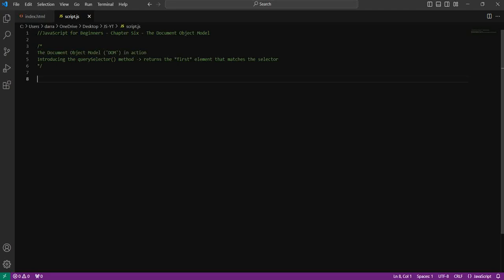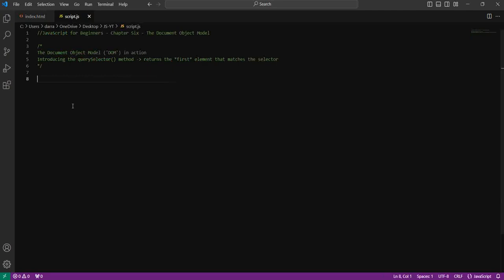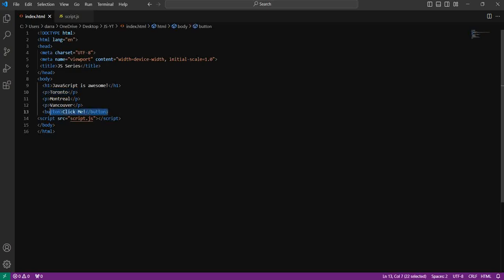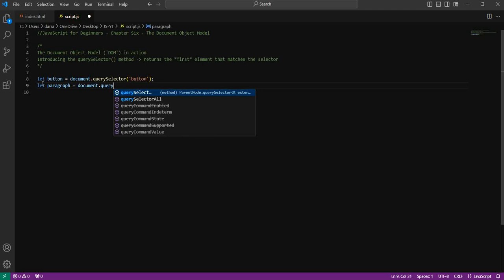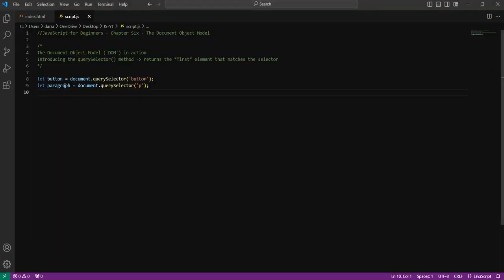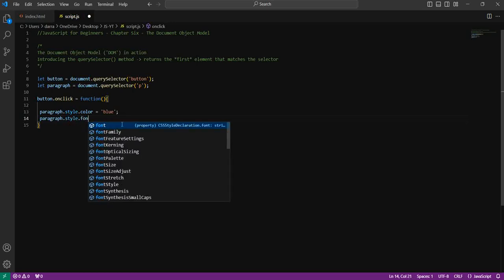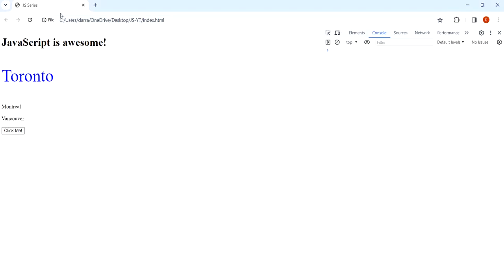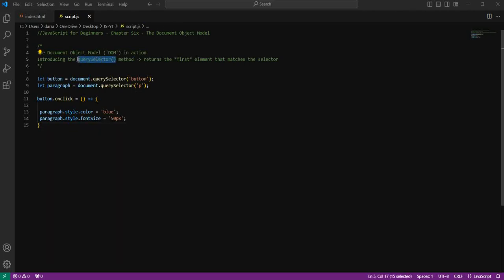JavaScript for Beginners - querySelector()